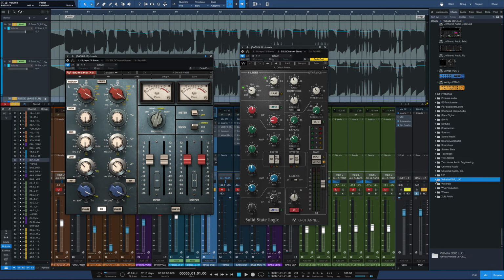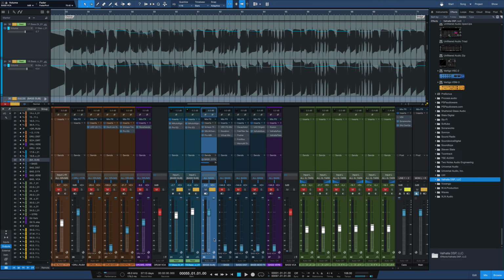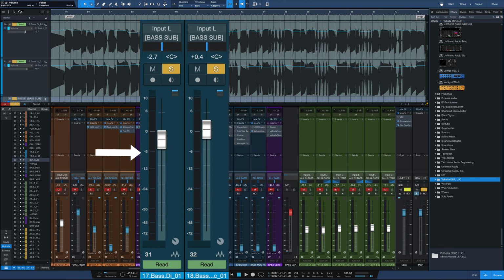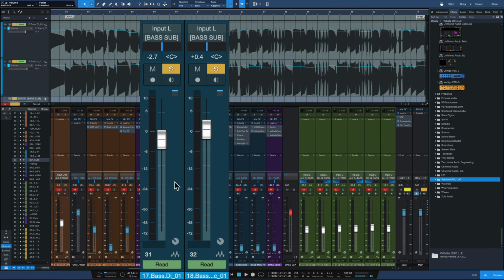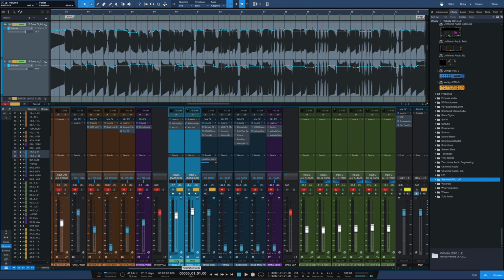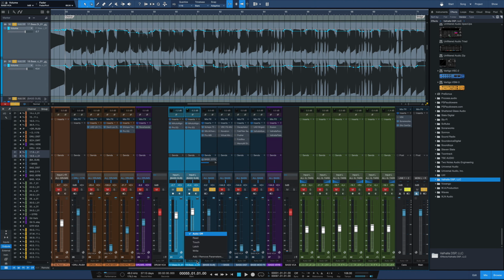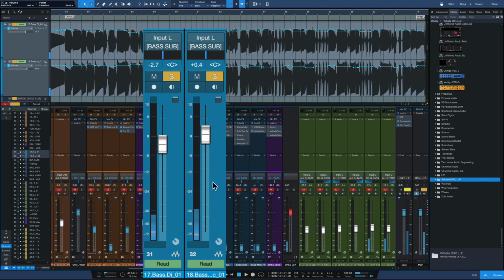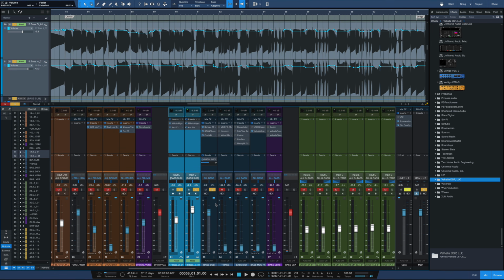Andy Wallace Bass Automation | Simple Automation Trick for Controlled Bass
Andy Wallace is famous for automating everything in a mix.  Here is a simple tip he uses for automating bass DI and amp tracks to get an even tone in the mix.

0:00 - Intro
0:35 - Automation
1:19 - Audio
2:35 - Conclusion